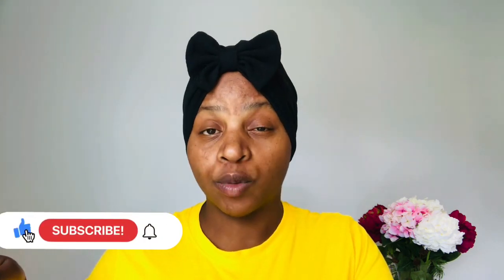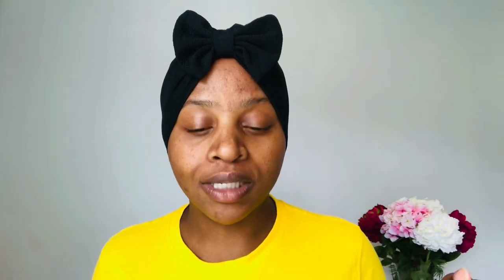GROWING AN INCH in 7 DAYS? The ONLY VIDEO that EXPLAINS How THE INVERSION METHOD WORKS! GET ANSWERS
Inversion method